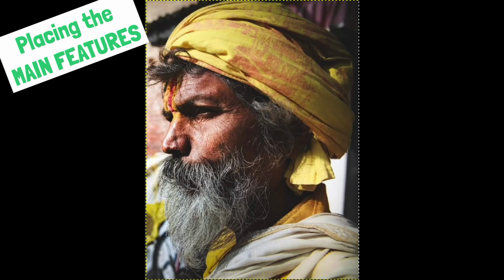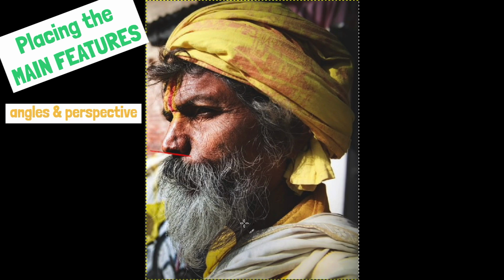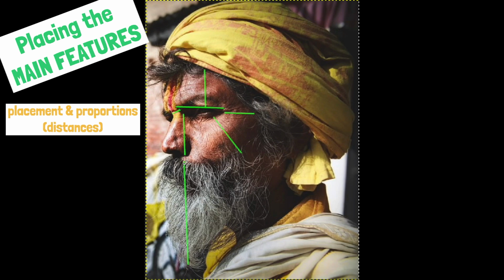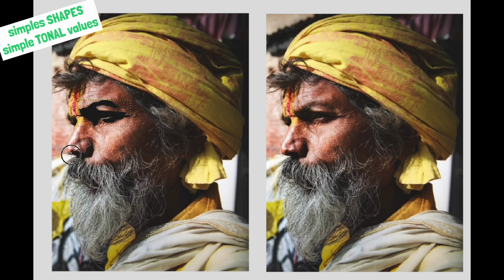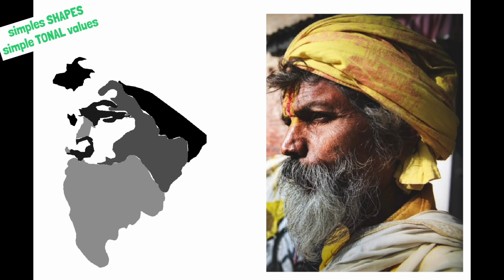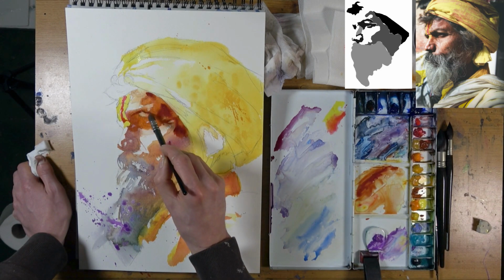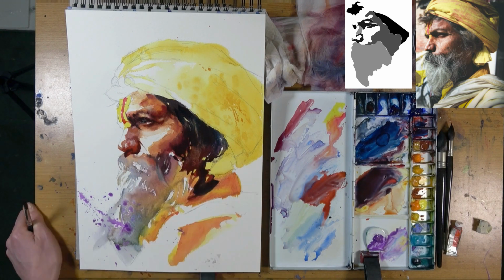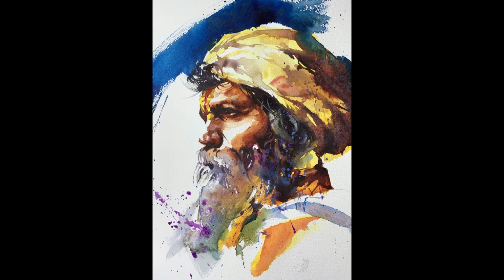Portraiture in Watercolours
One of the harder subjects in watercolour, I think, is painting faces and portraits. As always though, a few pointers and tricks can go along way to helping us with our watercolour portraiture.

In this video I start off talking about some basic principles of portraiture and painting faces. We look at how to properly place ad align the key facial features. What should we be looking for?

After that I break down the face in to only a handle full of key shapes and we ask what tonal value they are. Tis gives us the tonal map for our portrait or face painting and makes the whole process of tackling this subject with watercolour much, much easier!

There are various other portrait paintings on there in watercolour, plus acrylics.

Please subscribe for lots more to come and don't forget to check out all my other videos, as well as my Patreon teaching page for more in depth look at all aspects of painting!